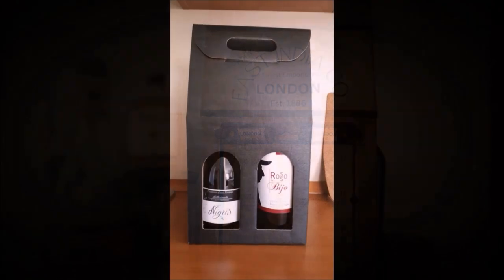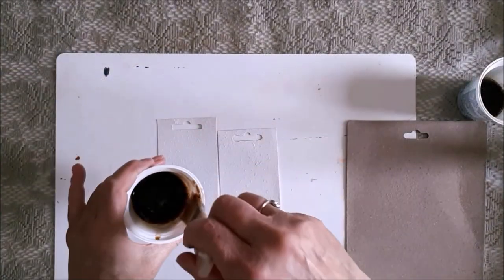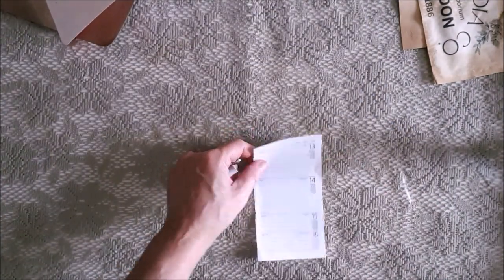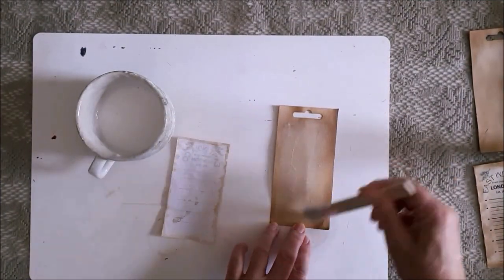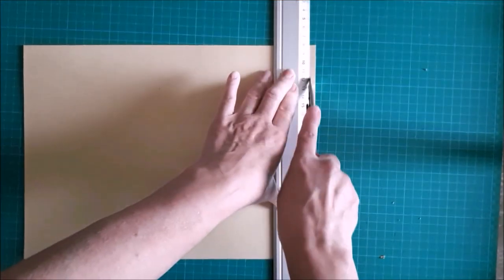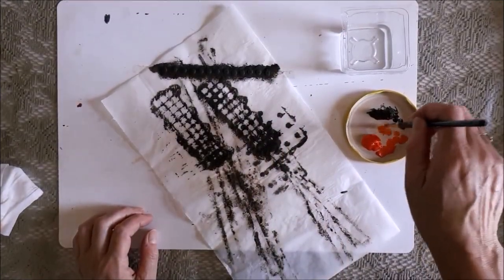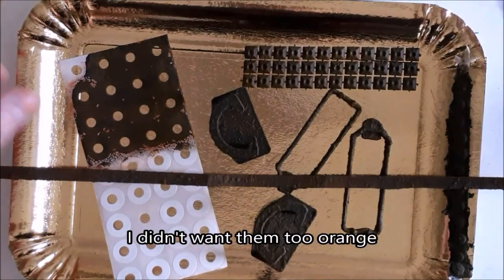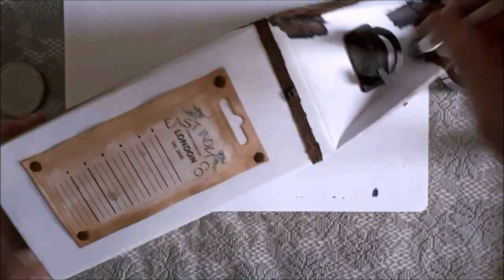Vintage Box Makeover (how to) diy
In this video, I'll be showing you how I decorated this old vintage box to look like wood, with rust elements.